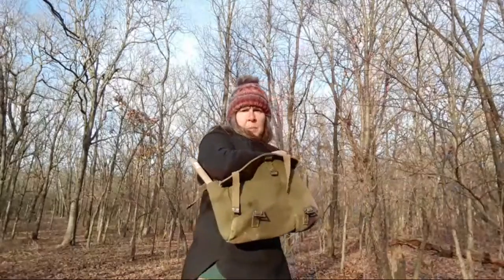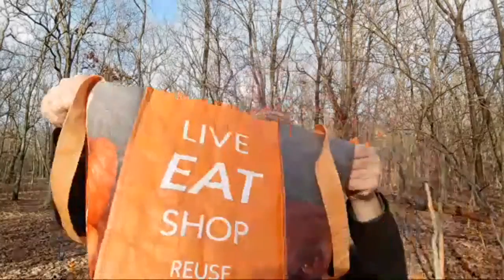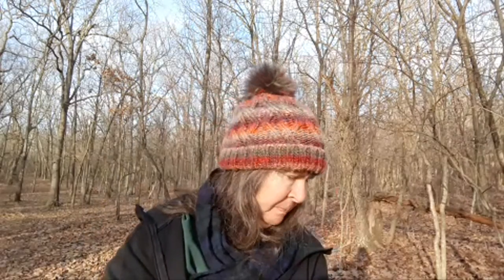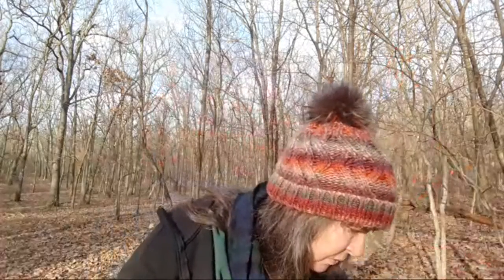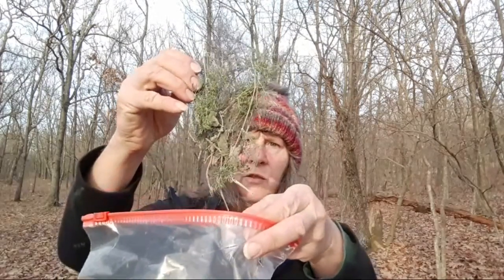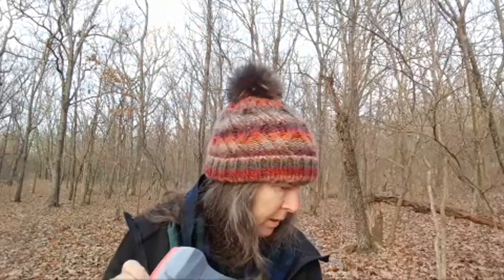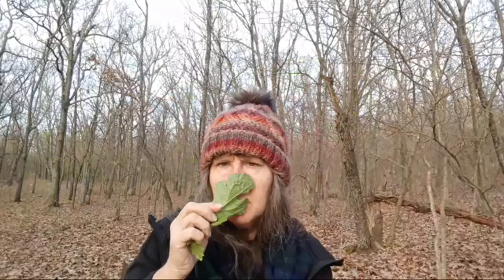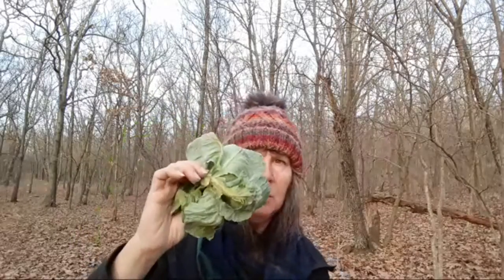Produce Your Own